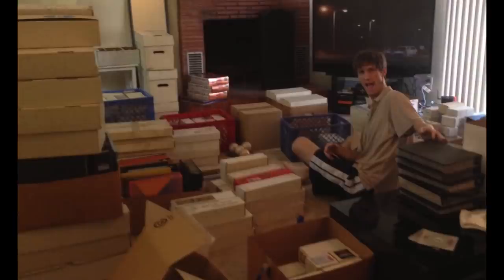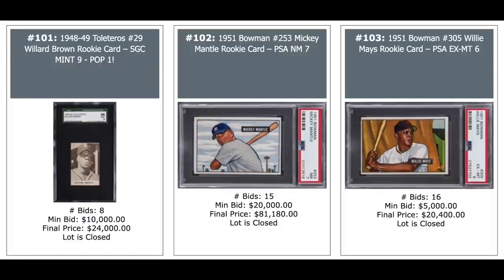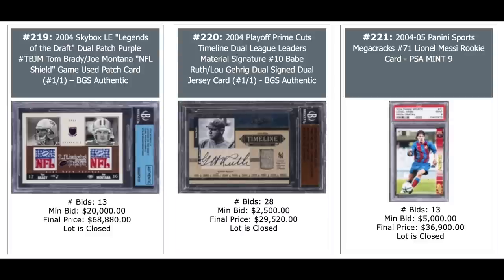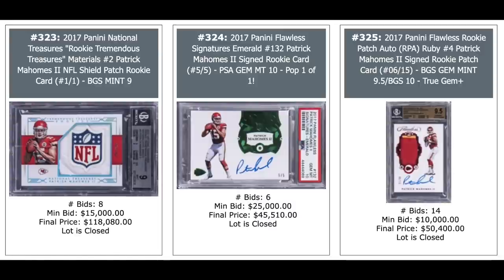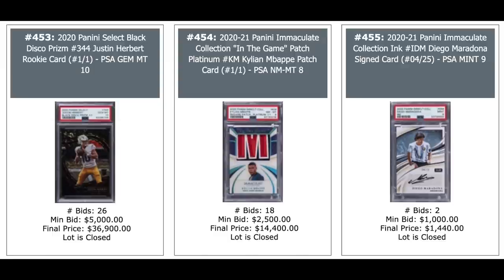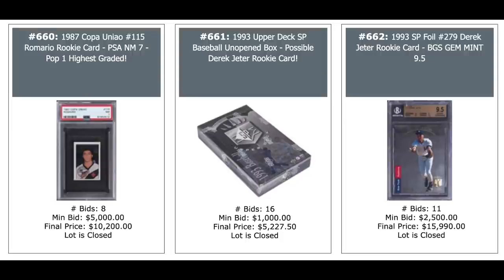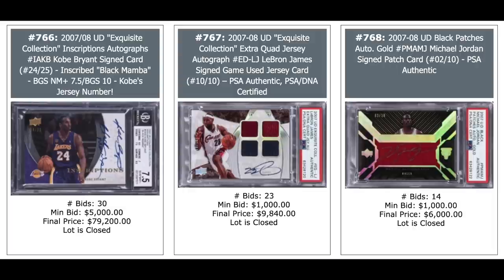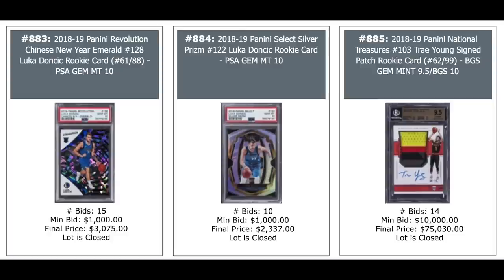The Latest Goldin Auction - WOW!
The latest Goldin Auction (ended Oct 24, 2021)

BTC ADDRESS: 1JXCgysKjBsjcbvNdvTd9L4CyiEUABPHEF
BCH ADDRESS: qrmfapl58xypqza4zjsw8fuw93nsldgryuvyrt225t
LTC ADDRESS: LepqejR8qHJaiugMHpVqmB8GrwUHSnBzCr
DOGE ADDRESS: D76qATevoYoGeU2gEhwTAzNBzhPvX7jWbt
XRP ADDRESS: rE4mneLpxb6UmjsC9VrfYCDK1M6qvHt2ZB
XTZ ADDRESS: tz1UPUkQrm9fKp2TXrKDXMQQs1KEeXjR9woM

CHANNEL SCHEDULE (all videos post 9:00am EST):

MONDAY: Miscellaneous (Stories, Hobby News, etc)
WEDNESDAY: High Rollers
THURSDAY: Regular Rollers
SATURDAY: Miscellaneous (Goldin Auctions, Countdown Lists, etc)